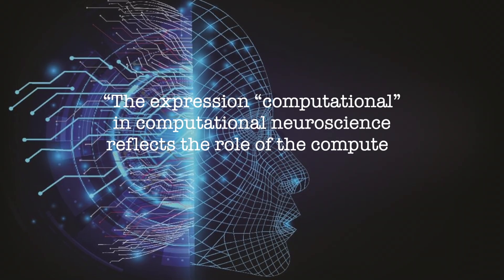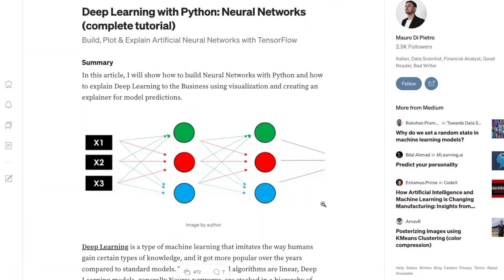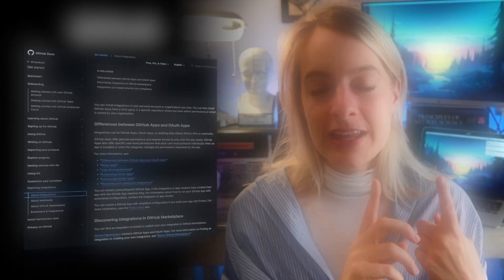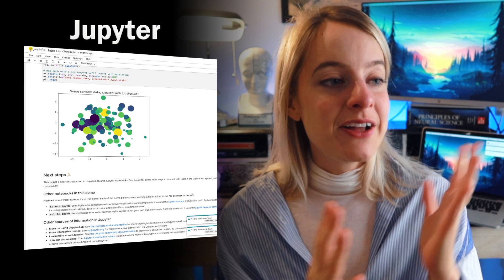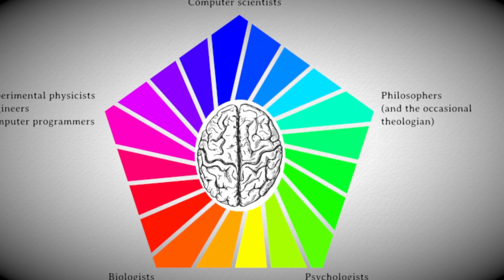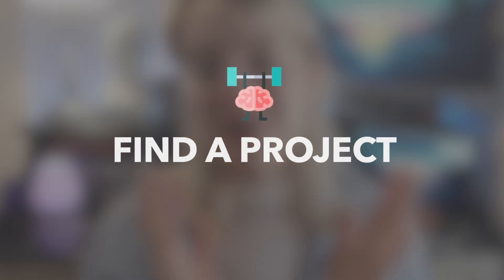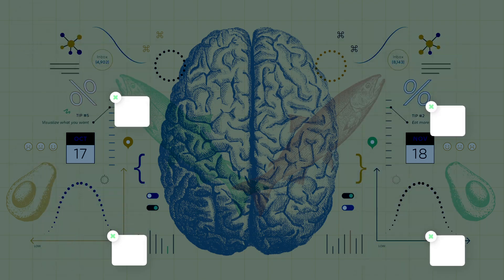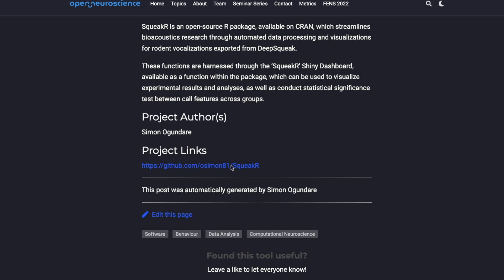How to Self Study Coding for Computational Neuroscience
Hi👋, today I want to give you a roadmap with which you can use to start to study coding for computational neuroscience by yourself. I listed all the resources below. Hope you enjoy ❤️

00:00 - Intro
02:10  - Step 1: Learn the basics first and fast
06:53 - Step 2: Pick a topic
12:06 - Step 3: Find a project
16:00 - Step 4: Update your knowledge

Papers:
Machine learning
- Cichy, R. M., Khosla, A., Pantazis, D., Torralba, A., and Oliva, A. (2016). Comparison of deep neural networks to spatio-temporal cortical dynamics of human visual object recognition reveals hierarchical correspondence. Scientific reports 6(1): 1-13.

Dynamical systems:
- Lindsay, G. W., Rubin, D. B., and Miller, K. D. (2019). A simple circuit model of visual cortex explains neural and behavioral aspects of attention. bioRxiv 875534. doi: [10.1101/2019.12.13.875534]

Reinforcement learning:
Wang, J. X., Kurth-Nelson, Z., Kumaran, D., Tirumala, D., Soyer, H., Leibo, J. Z., … and Botvinick, M. (2018). Prefrontal cortex as a meta-reinforcement learning system. Nature neuroscience 21(6)

🙋‍♀️ Hi, my name is Charlotte Fraza a second year PhD student in Computational Neuroscience at the Donders institute in the Netherlands. With this Channel I hope to teach the world about Computational Neuroscience and give current and prospective students the tools to enter this field. I hope you enjoy the videos ❤️.

Sub count:
📈 37,000